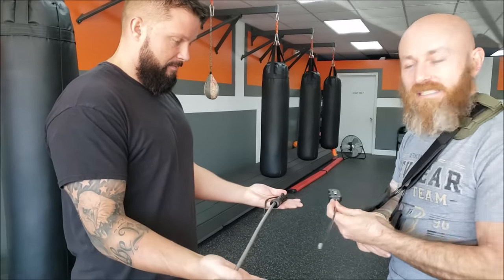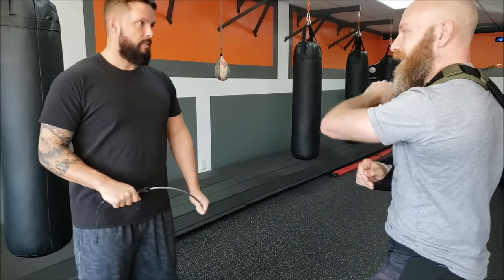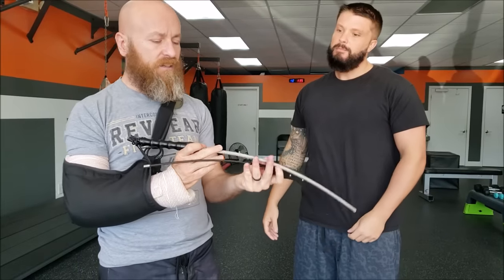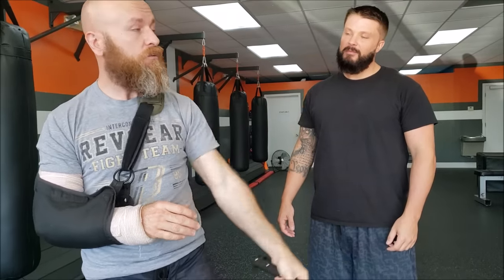Fast Strike Vs. Stinger Tactical Self Defense Whips